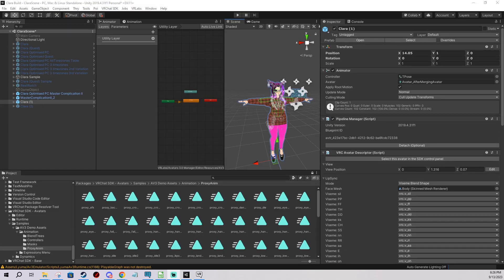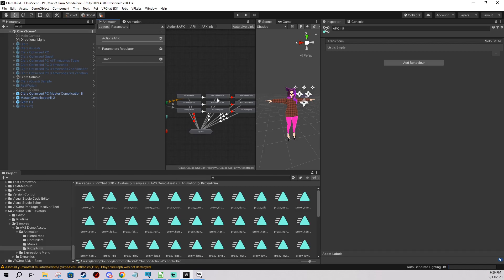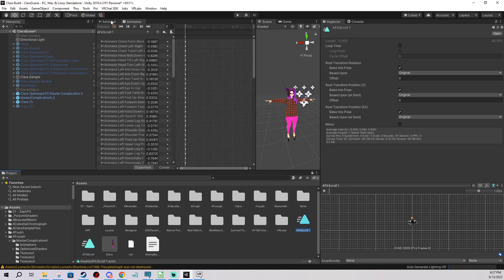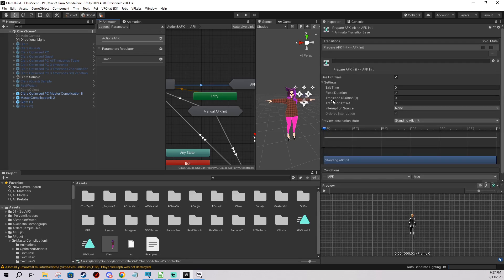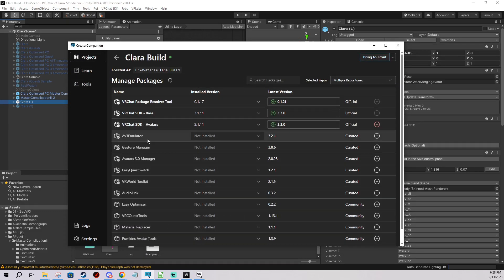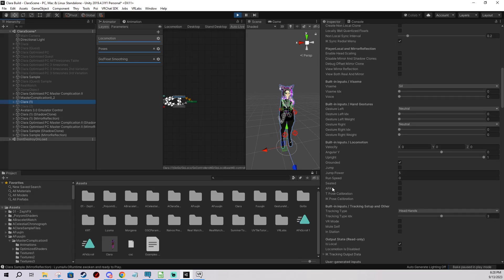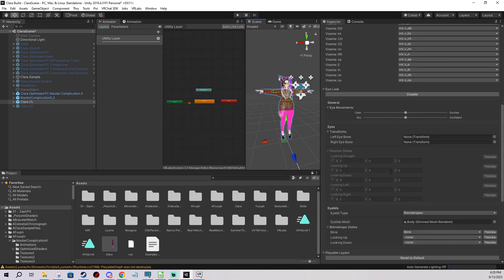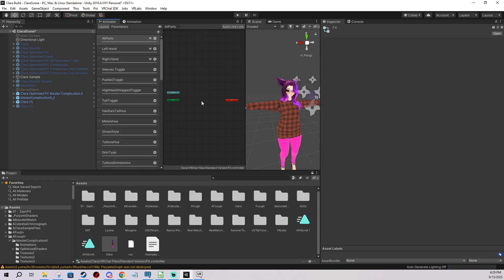How to change the AFK animation in GoGo Loco - VRChat 3.0 Avatar Unity Tutorial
This tutorial will teach you how to easily change the AFK animation in GoGo Loco, so your VRChat avatar can have a nice custom AFK pose.